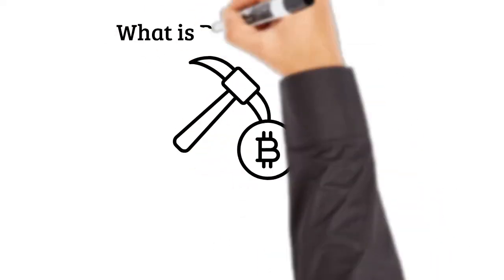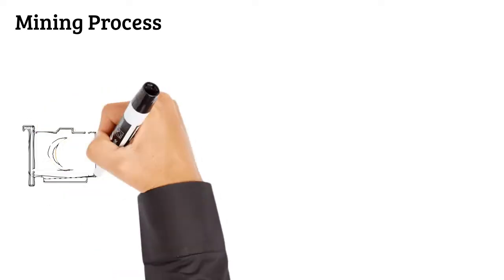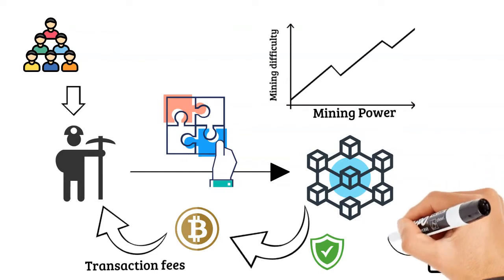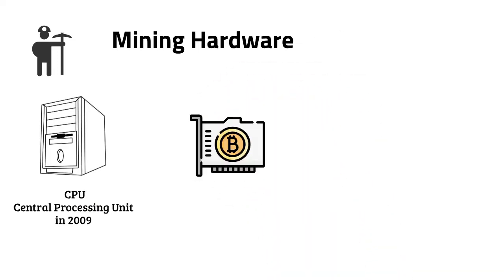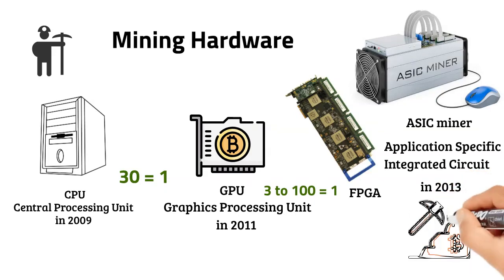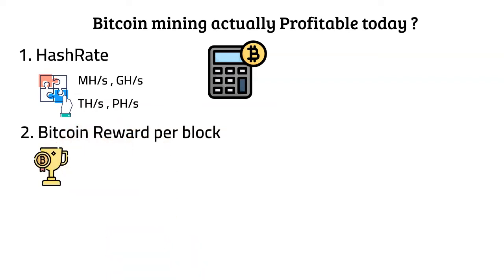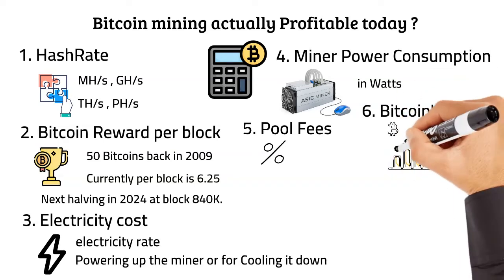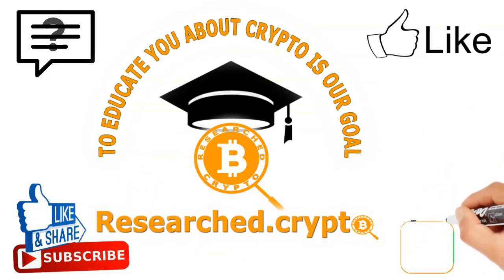What is Bitcoin Mining? Halving ? Profitable ? Earn Money Make Cryptocurrency 2023 free for beginner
How is Bitcoin Mining Done At Home Best Mining hardware & Profit Calculator
To educate you about the crypto is our goal

The information contained herein is solely for informational &  educational purposes only. Any opinions, news, research, analyses, prices, or other information contained on this channel are provided as general market commentary, and do not constitute an investment advice. Nothing herein shall be construed to be financial legal or tax advice. The content of this video is solely the opinions of the speaker who is not a licensed financial advisor or registered investment advisor. Trading cryptocurrencies poses considerable risk of loss. The speaker does not guarantee any particular outcome. Do not trade with money that you cannot afford to lose.

Cryptocurrency Fundamental
Crypto Education
Explain Crypto
Beginners Guide
TUTORIAL TRADING CRYPTO
Crypto Predictions
what is
How work